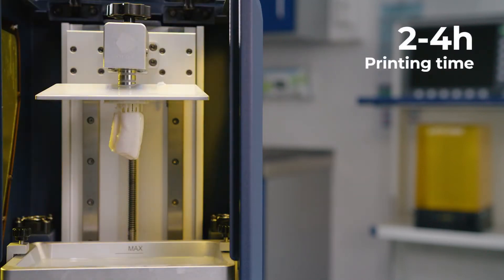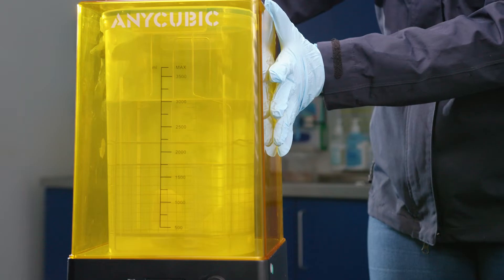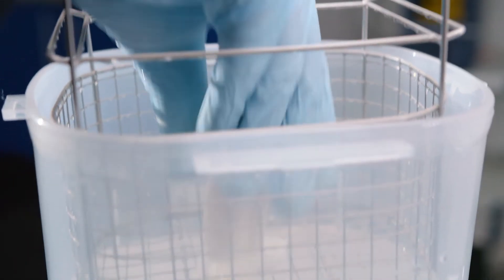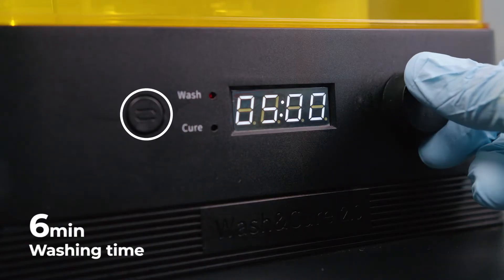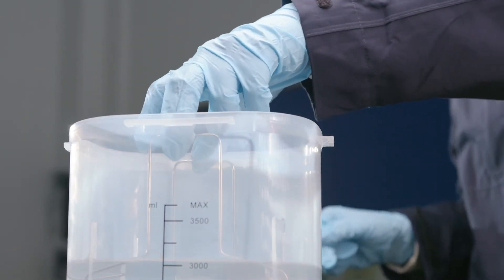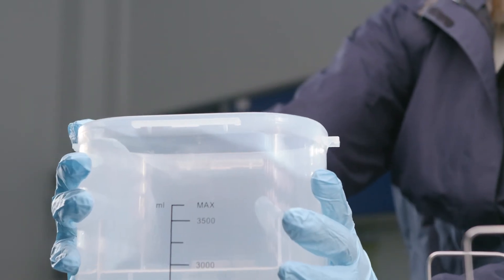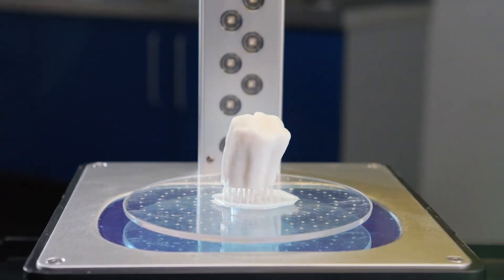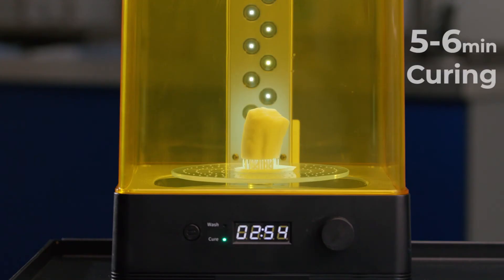r3Dent - Post-processing of the print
In this short video you can see the post-processing of the 3D print.
After the object has been removed from the printer, it can be washed in isopropanol. After that, the object has to cure again in UV light.
The object is now ready.